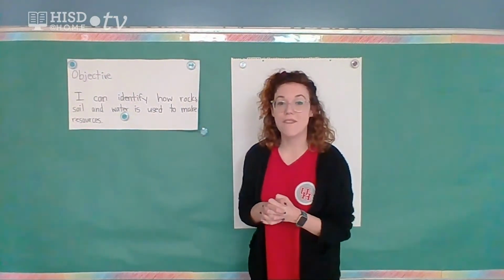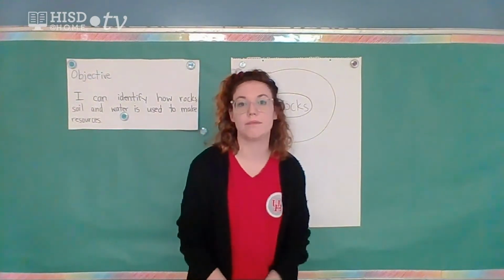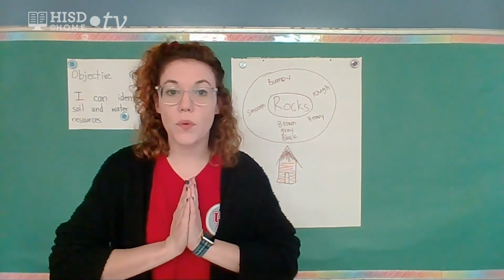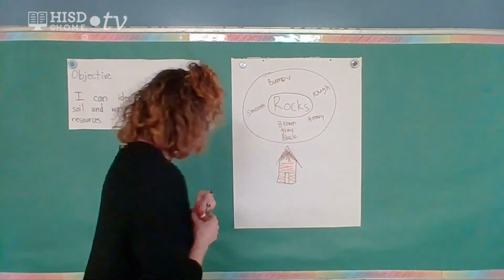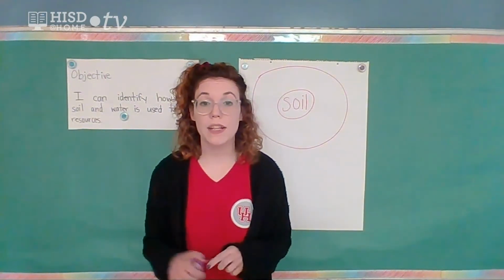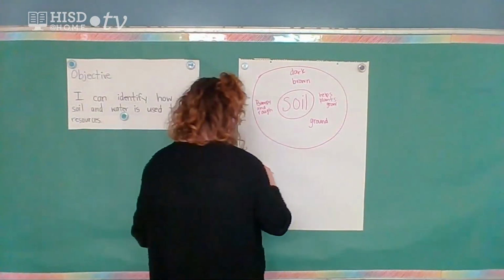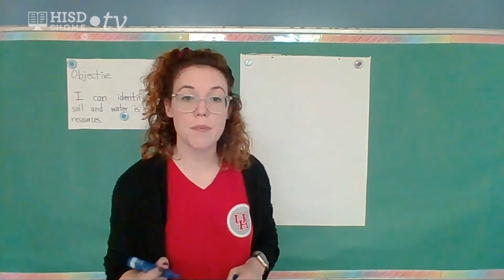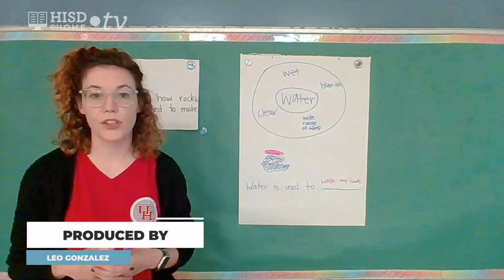Kinder 2nd Science WEEK OF FEBRUARY 15 Natural Resources Summer Robinson TRT30 09